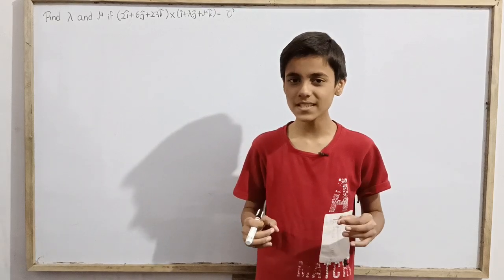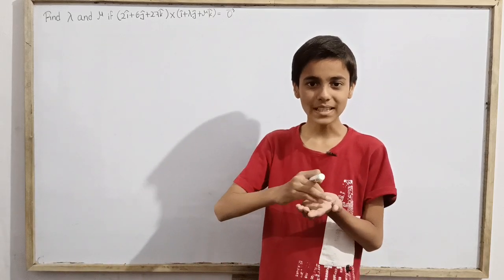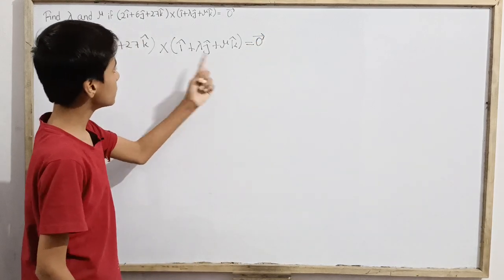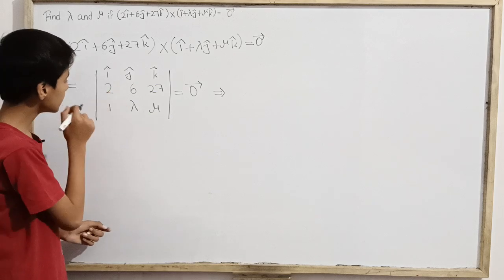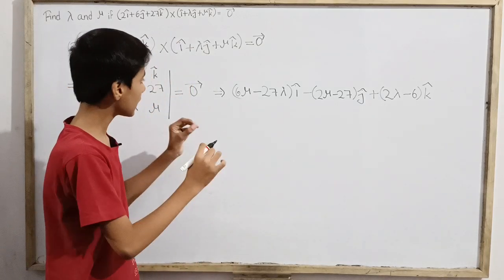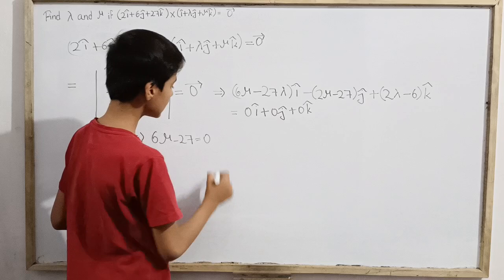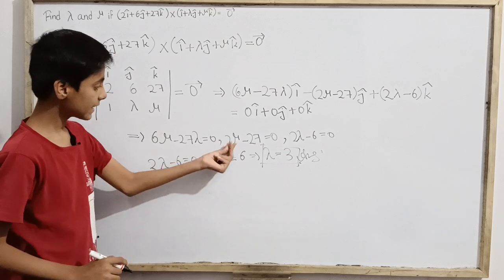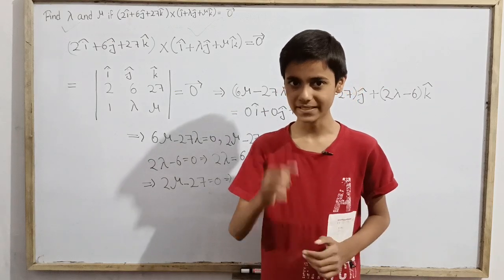Demanded question on mathematics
best choice